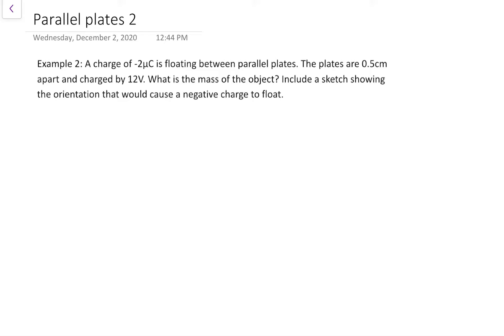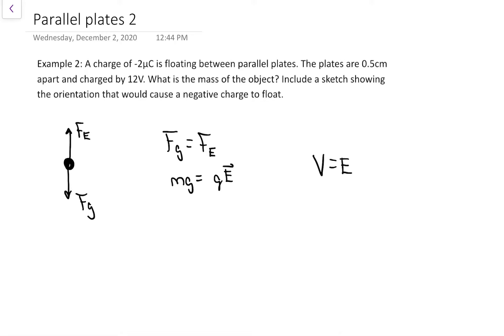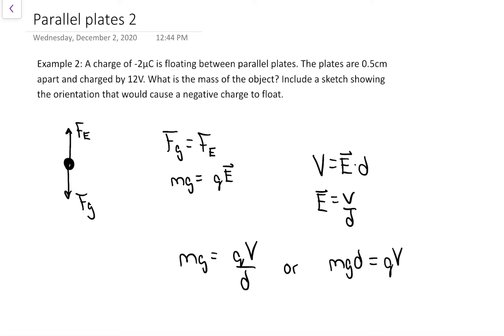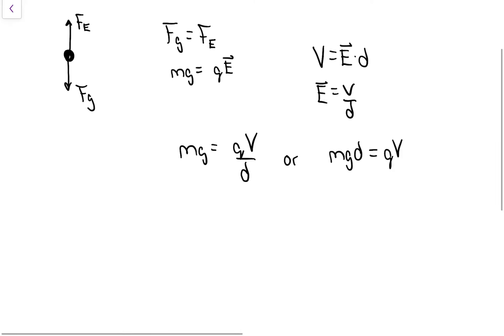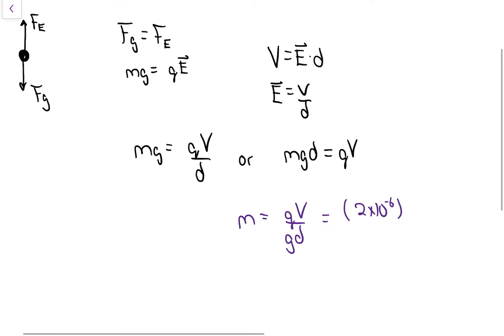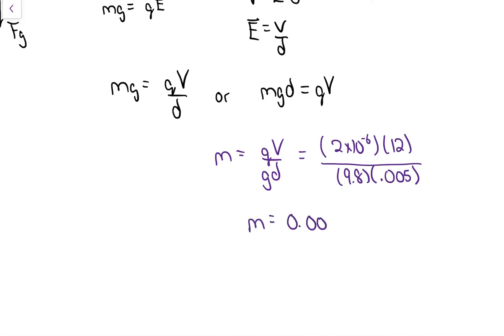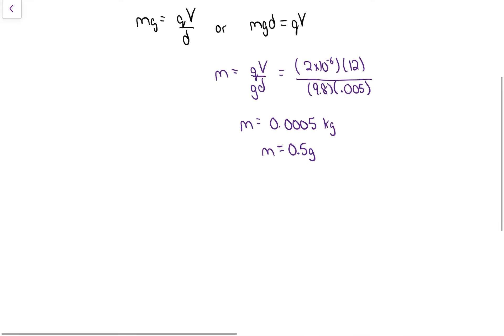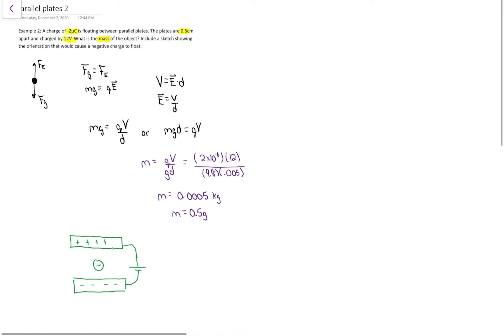Parallel plates 2